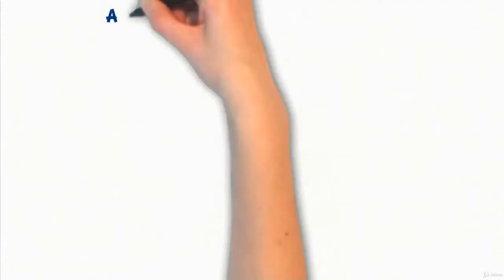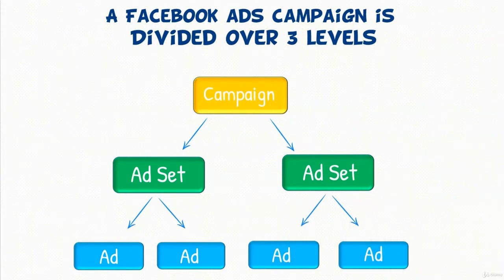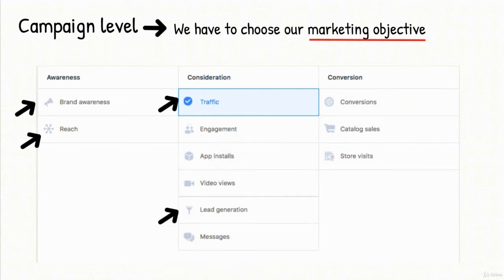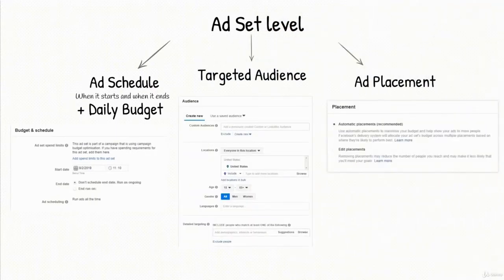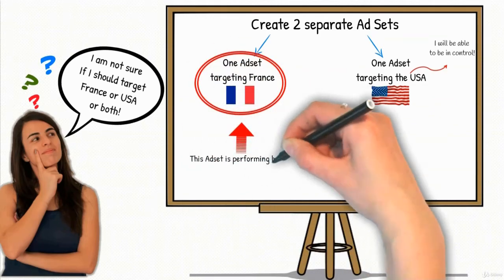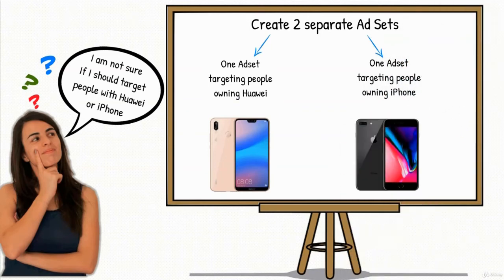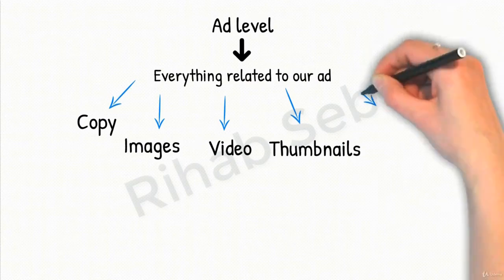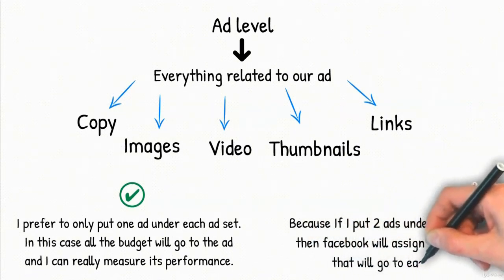Introduction to Facebook ads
In this video I go over an Aliexpress beginner Shopify dropshipping strategy that is great for beginners who want to get into instagram dropshipping on a budget. This beginner friendly dropshipping strategy is what I personally did when I was starting out with this online business and getting into making money online. It works great, you can start off advertising winning product using instagram theme page advertisements using this dropshipping strategy and then transfer into using facebook ads. This dropshipping shopify tutorial should teach you how to start dropshipping in 2020 and earn money online. This video is my opinion.